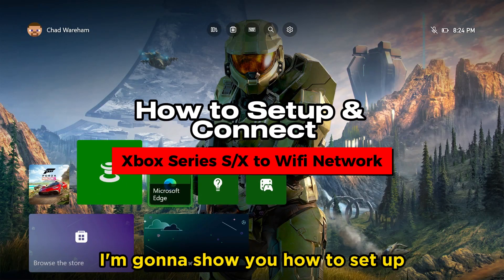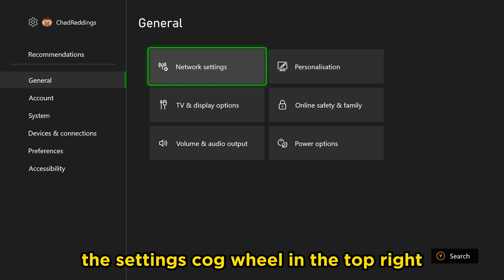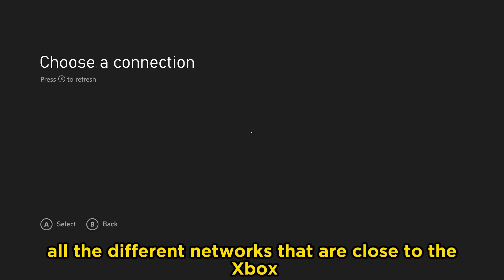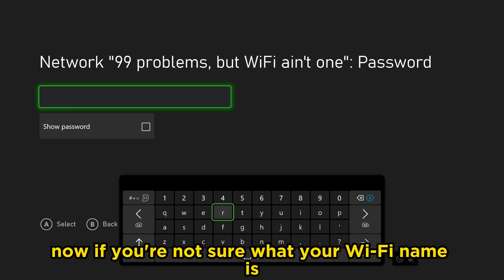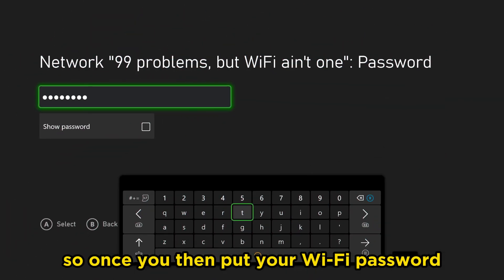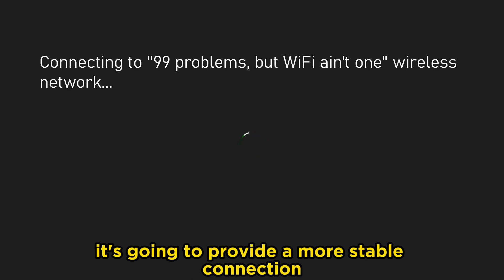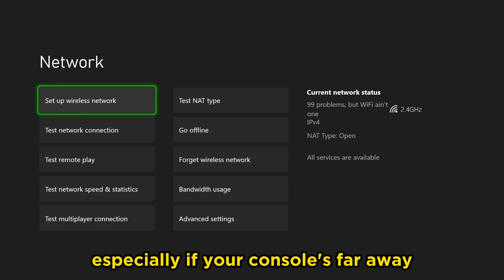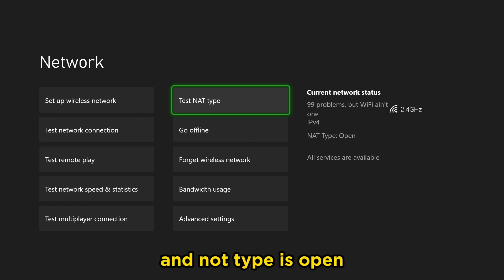How to Setup and Connect Xbox Series X/S to Wifi Network (For Beginners!)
Do you want to know how to setup and connect your Xbox Series X or Xbox Series S to your Wifi network? In this video, I show you how to connect your Xbox to your Wifi network and the best settings to get faster download and upload speeds. After following this tutorial, your Xbox will be connected to the internet with the best wifi settings for a better gaming experience!

Video Title: How to Setup and Connect Xbox Series X/S to Wifi Network (For Beginners!)